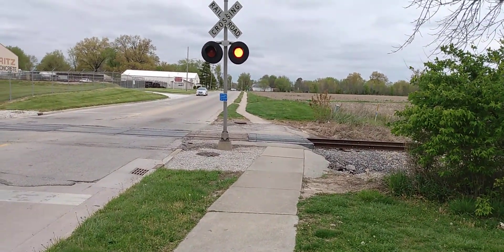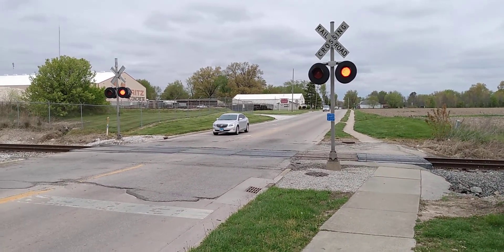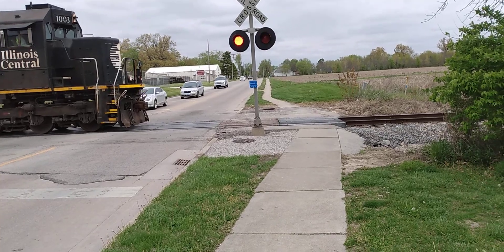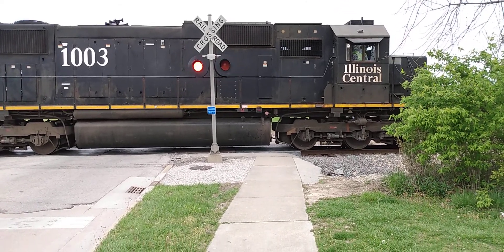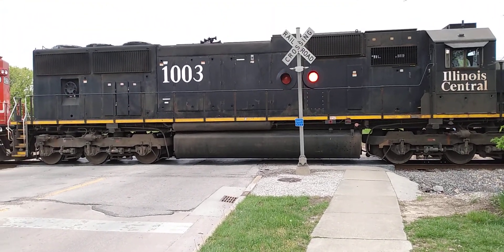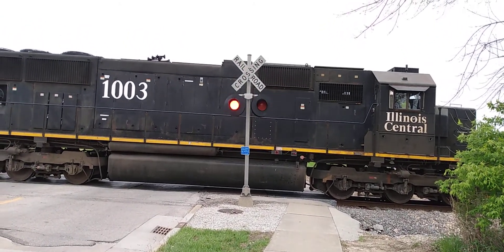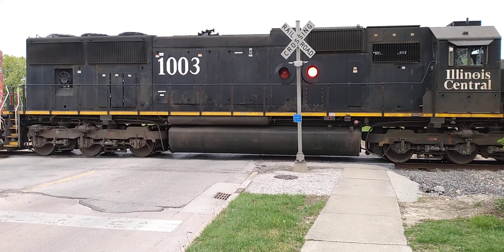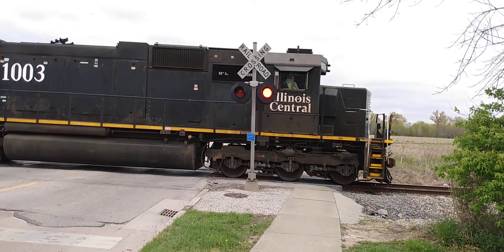Illinois Central 1003 Freight Train stops and Goes Backwards in Effingham Illinois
this video was filmed Tuesday April 21st at 10:41 am cdt here I Catch a Illinois Central Freight Train stoping and going backwards and they was not scheduled to go Through right signal Safetran signal Base Safetran lights with Ge uniform look alike LED lights on Safetran light bracket
left signal L&W signal Base Safetran lights with Ge uniform look alike LED lights on Safetran light bracket type three Safetran ebell